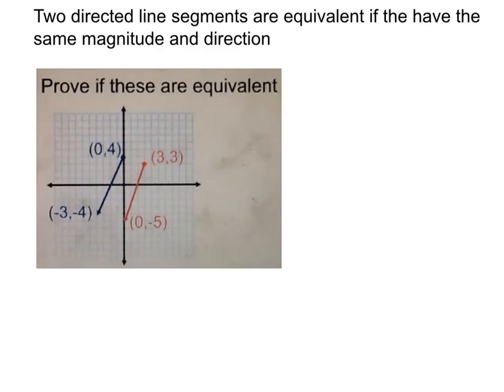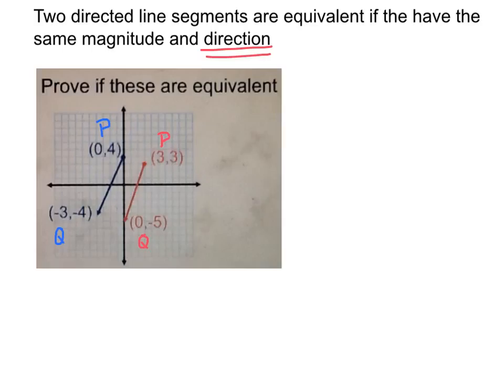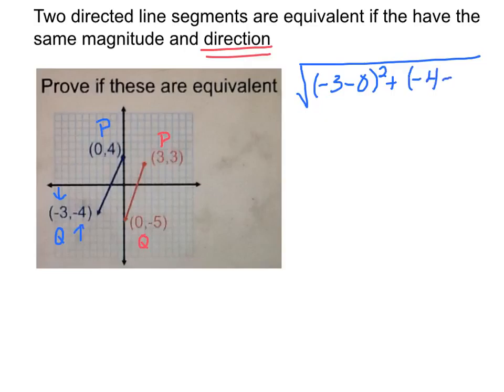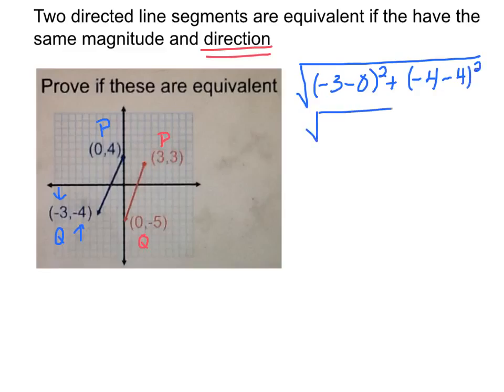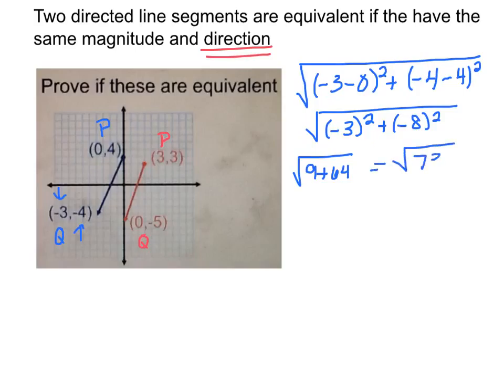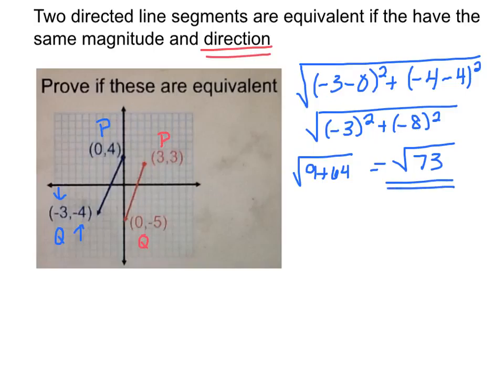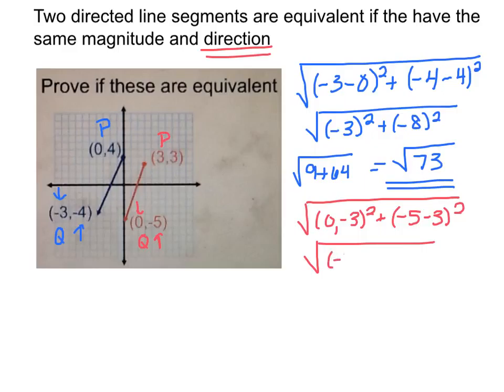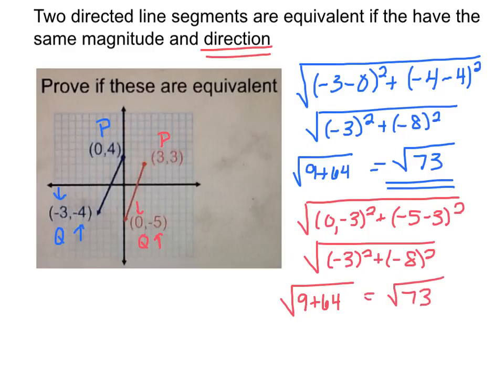6.3 video 2 equivalent